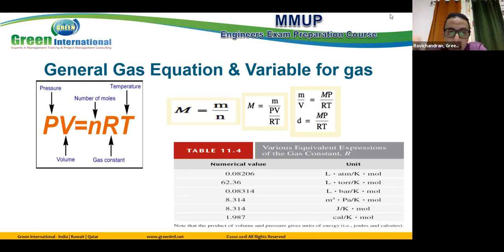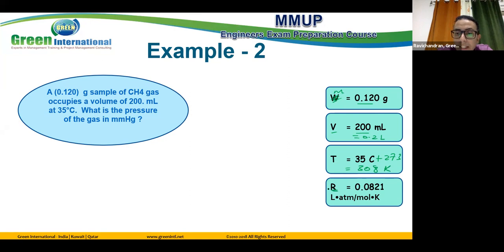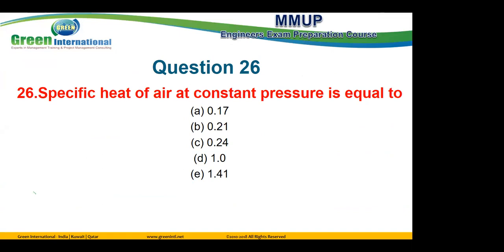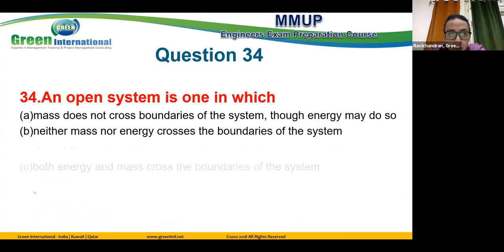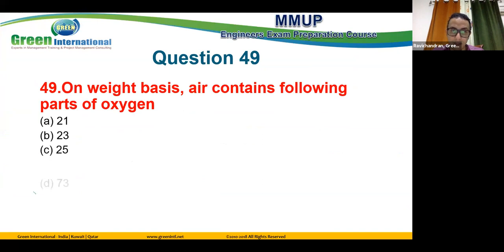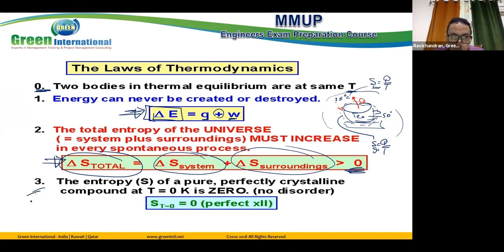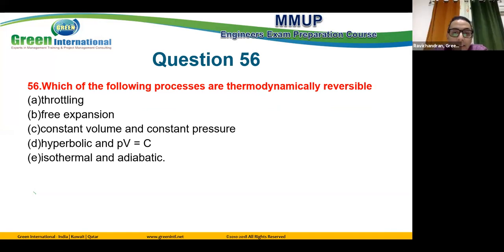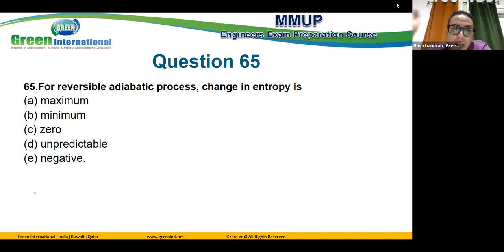UPDA qatar exam questions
Green International is providing high-quality comprehensive UPDA Civil syllabus focused training, UPDA Civil study materials, and complete UPDA documents submission support for UPDA MMUP Civil Exam in Qatar to achieving UPDA License in 1st attempt through our UPDA Civil Mock Up exams and full-fledged intensive coaching.